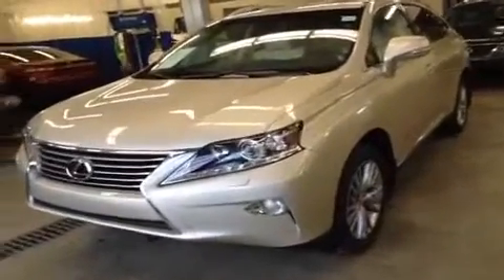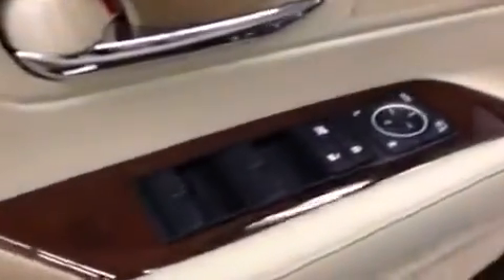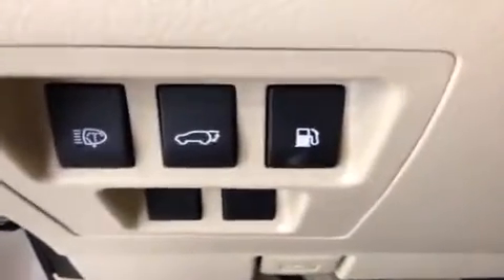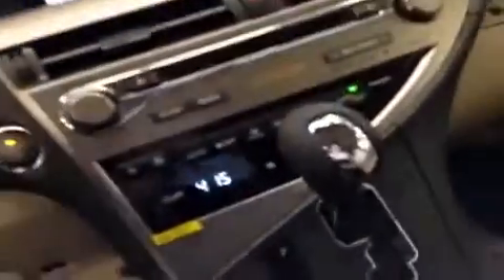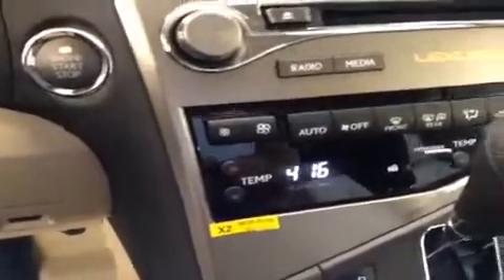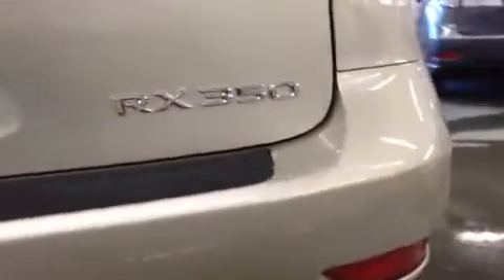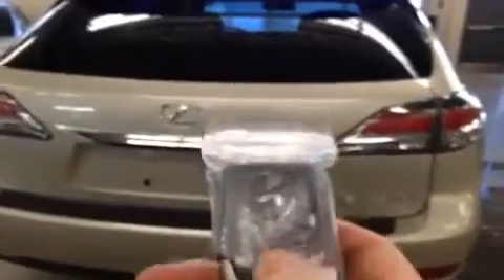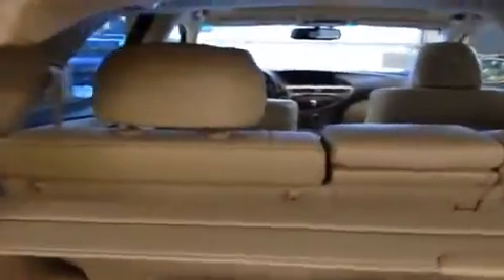2013 Lexus RX 350 AWD SUV Lexus of Edmonton AB South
This is a 2013 Lexus RX 350 AWD 4dr 4 Door Sport Utility All Wheel Drive with 6-Speed A/T transmission Gold[Satin Cashmere Metallic] color and Parchment interior color.

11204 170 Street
Edmonton, Alberta
T5S 2X1